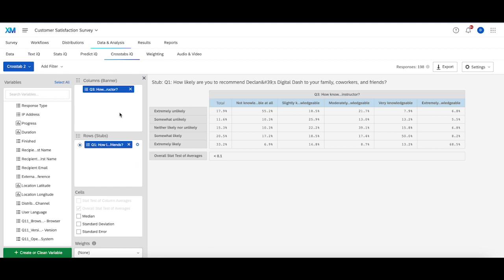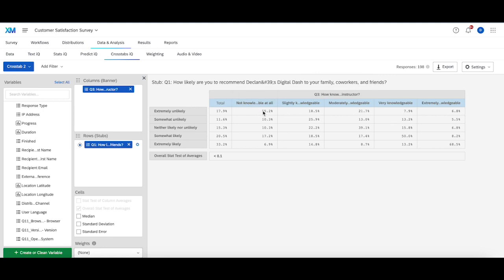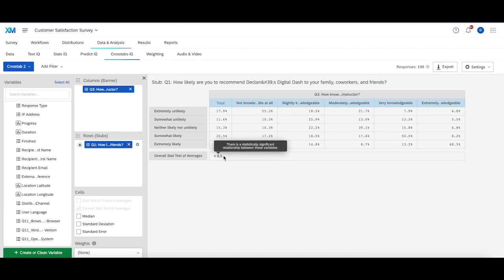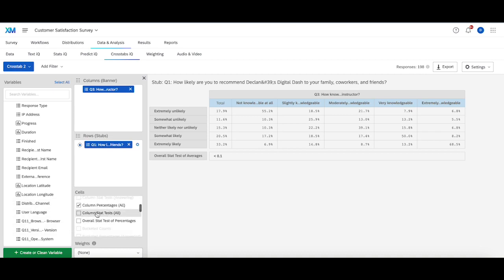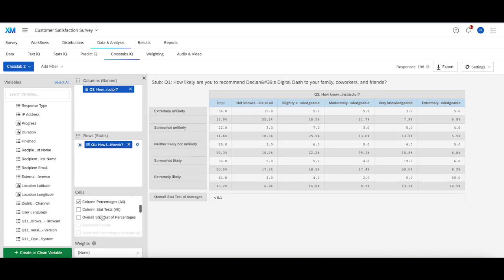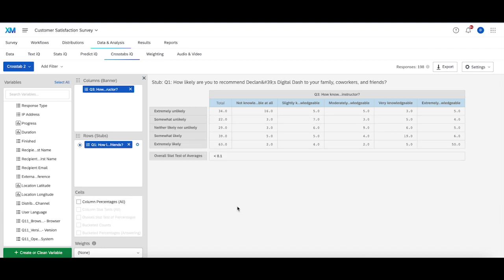How To Understand Your Crosstab Data In Qualtrics. Part 1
This video covers how you can start analyzing and interpreting your crosstab data in Qualtrics.